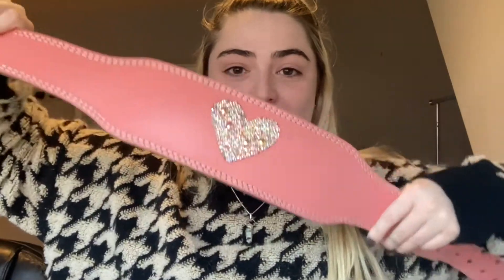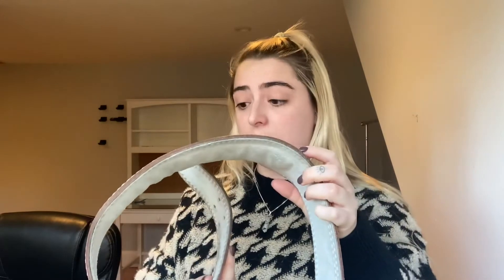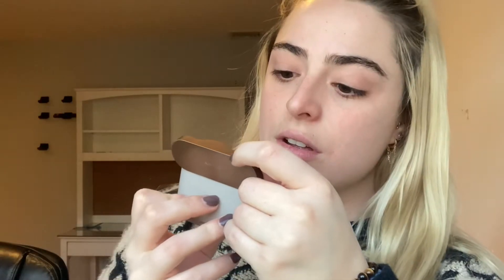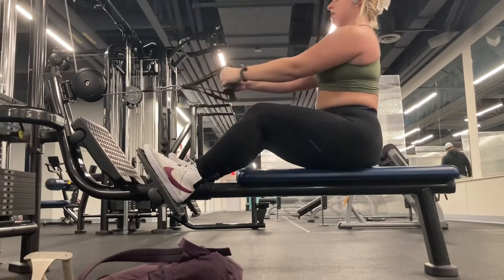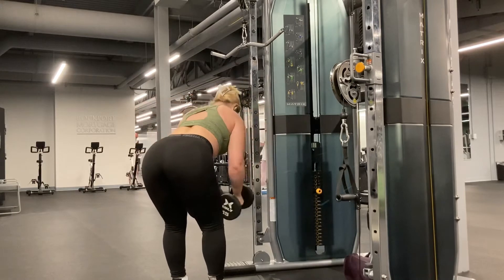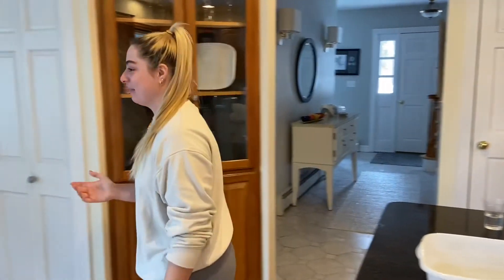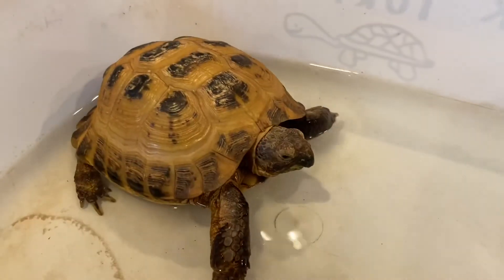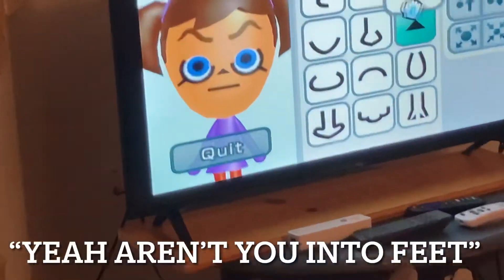WHAT’S IN MY GYM BAG | back and bi’s too and tortoise fun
He hates baths….